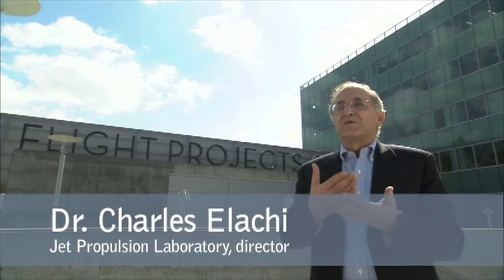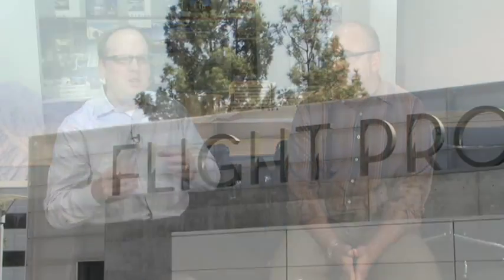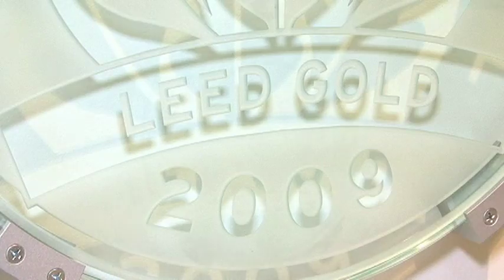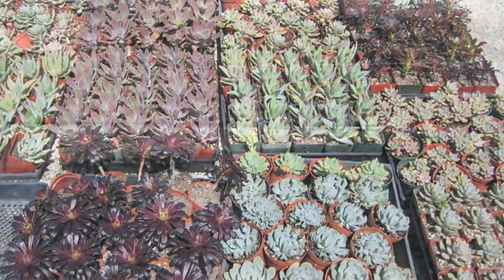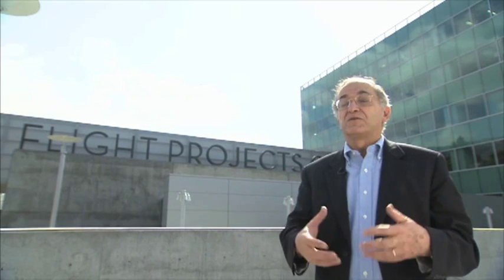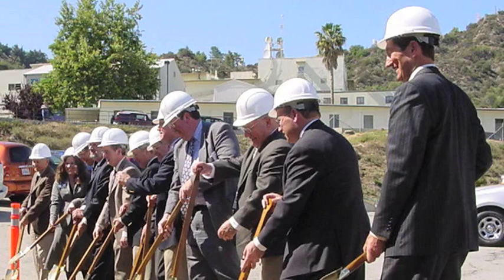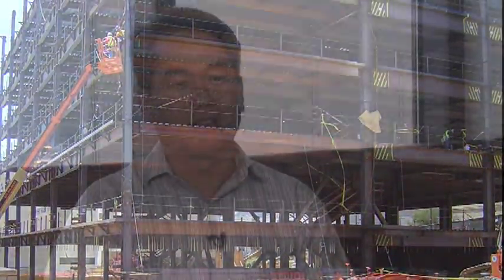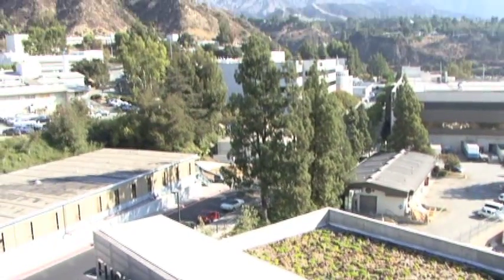NASA's *LEED Gold* JPL Flight Projects Center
(green jet propulsion laboratory)(jet propulsion laboratory)(jpl pasadena)(nasa)(green nasa building)(lpa)(green building california)(lpa inc)(Charles Elachi)(dr. Charles Elachi)(jpl)(dan heinfeld)(keith hempel)(damon dusterhoft)(leed gold)(solar system exploration)(green roof)(vegetative roof)(displacement ventilation)(leed gold california)(swinerton builders)(vanir construction management)(vanir)(Phoenix Mission)(federally funded)(San Gabriel Valley)(Mars rover engineers)(Solar System exploration programs)(Mars Exploration Program)(Solar System Dynamics)(PlanetQuest)(Exoplanet Exploration)

Welcome to JPL's new Flight Projects Center, the first LEED Gold facility in the NASA family.

"We are proud of the new building - not only for the exciting work on space missions that will take place within its walls, but also because it uses the latest 'green' technology to help us protect the environment we live in on Planet Earth," said JPL Director Dr. Charles Elachi.

Tesco Strikes LEED Gold in California | Visual Merchandising and ...
Tesco Strikes LEED Gold in California. (September 2009) posted on Thu Sep 24, 2009 12:19pm EDT. U.K. retailer's first LEED Gold-certified store opens near ...

University of California - UC Newsroom | Rec center expansion gets ...
Sep 16, 2009 ... The project won LEED Gold certification for a number of green design and construction features, including: Outperforming California's Energy ...

Fresh & Easy Opens LEED Gold Store in California - CoStar Group
Fresh & Easy Neighborhood Market opened a new "green" store in Cathedral City, CA last week. The store is the first in the company's chain to earn LEED Gold ...

Clarum Homes Solar Powered Hansen Lane Estates Receives LEED Gold ...
Jun 12, 2009 ... PALO ALTO, JUNE 15, 2009 - Clarum Homes' new Danville, California community has been presented with a LEED Gold rating by the U.S. Green ...
U C Merced - UC Merced Receives Fourth LEED Gold for Environmental ...
Mar 5, 2009 ... MERCED, CA - For the fourth time since 2007, ... on the campus of the University of California, Merced, has earned LEED "Gold" certification ...